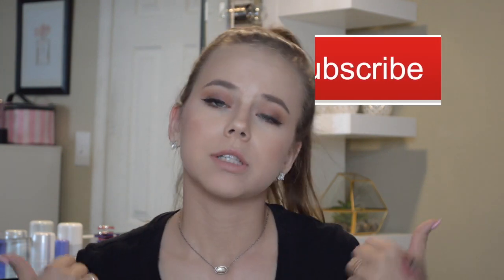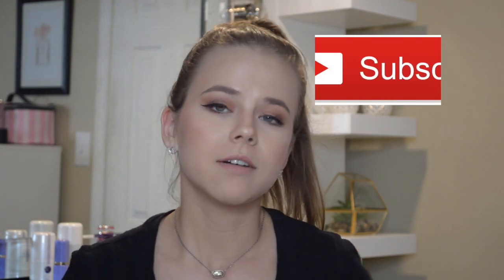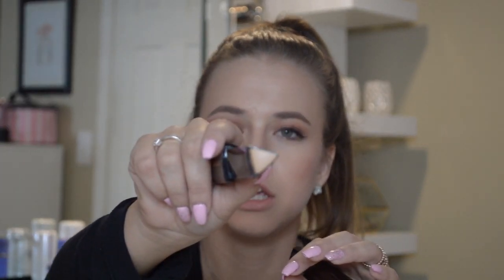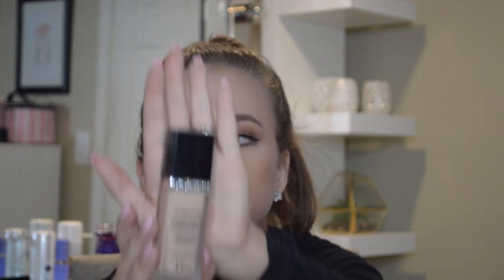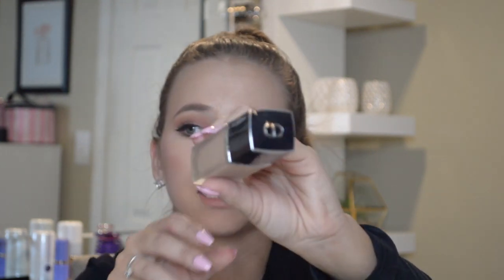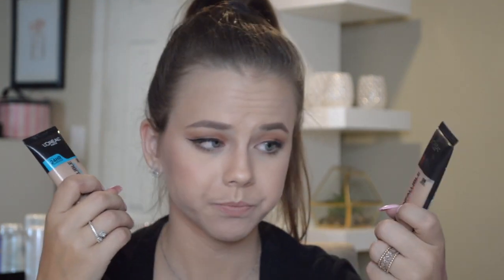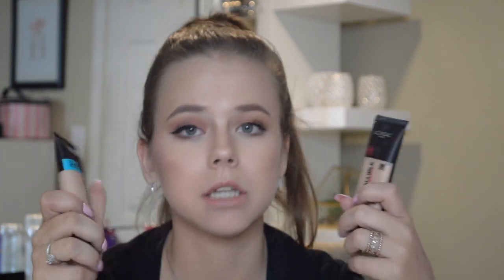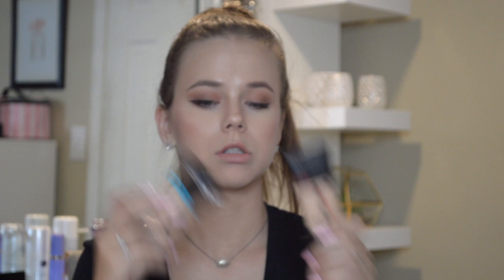FAVORITE FOUNDATIONS!! HIGHEND/DURGSTORE 2017!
HIGHEND FOUNDATIONS:
Hourglass Vanish Stick
YSL All Hours
Estee Lauder Double Wear
Dior Forever
Makeup Forever Ultra HD

DRUGSTORE FOUNDATIONS:
L'oreal Infallible Glow
L'oreal Infallible Matt

Makeup Instagram: elizabeth.makeup_